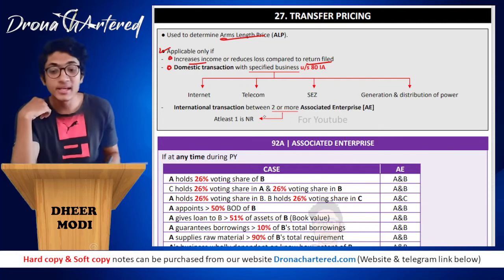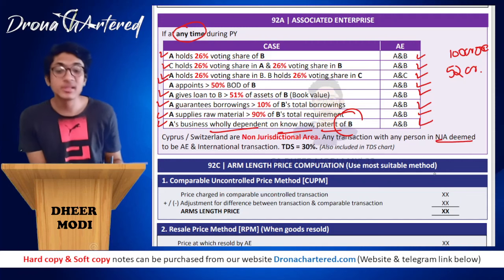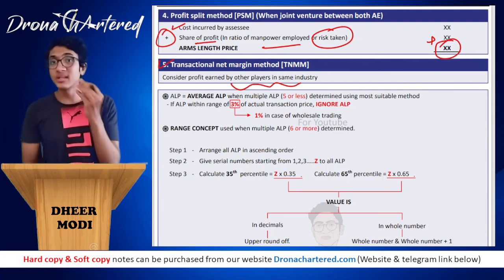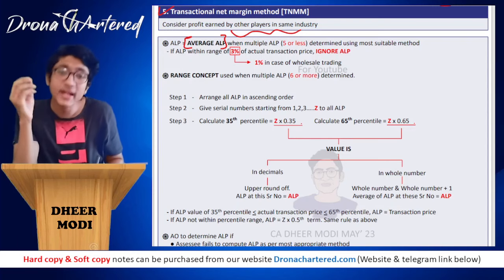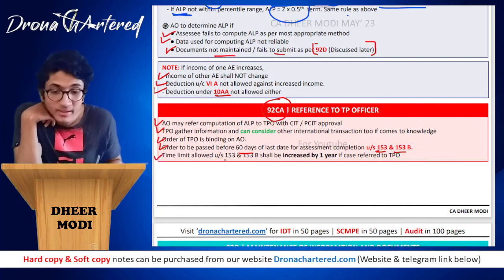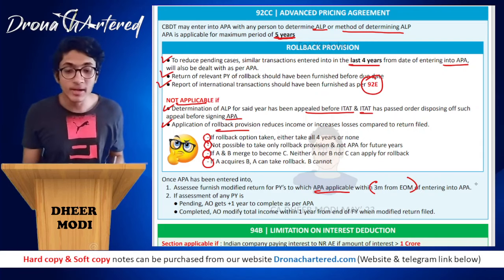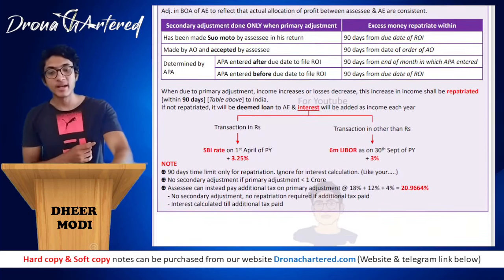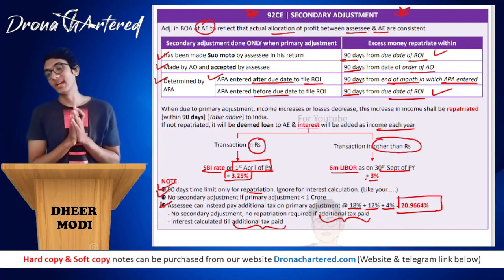Transfer pricing Revision ENGLISH May 23 | CA Final DT in 50 pages | CA DHEER MODI